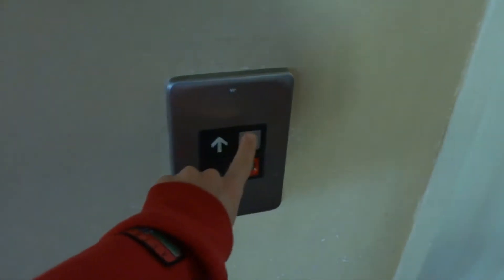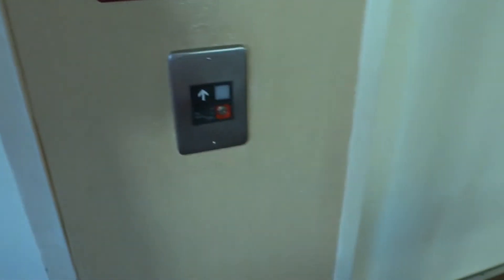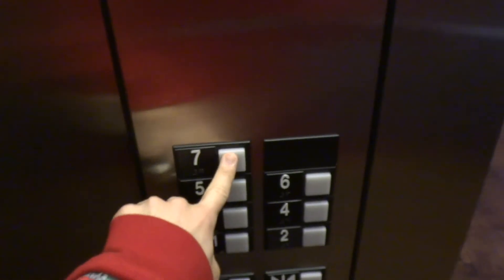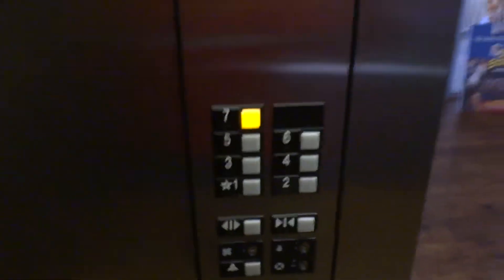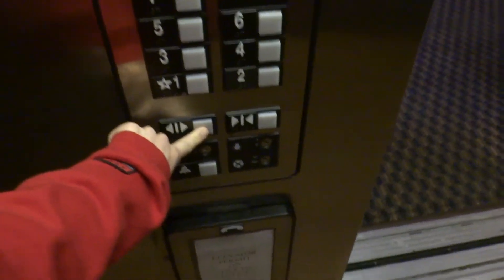Otis Series 1 Hydraulic Elevator at James Manor Hotel in Pigeon Forge, TN.